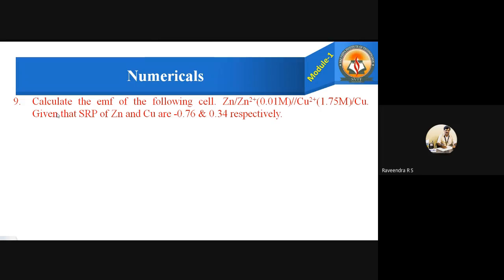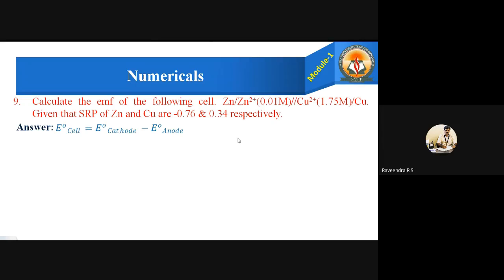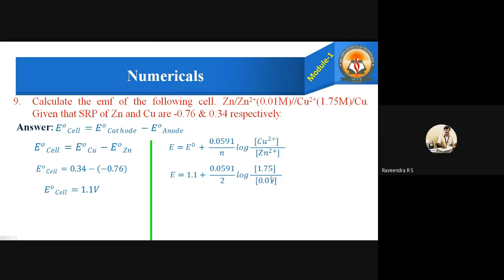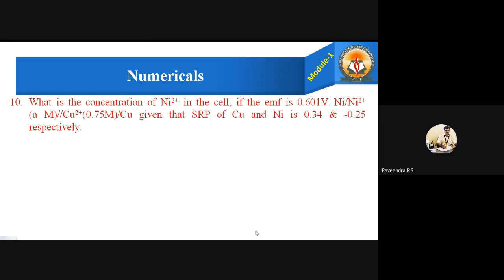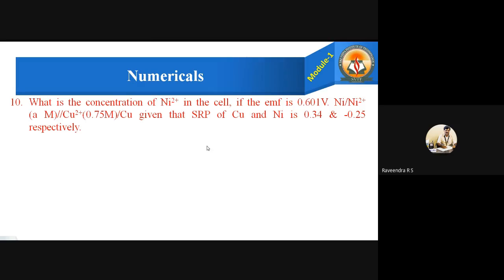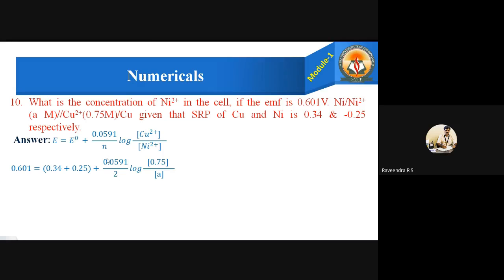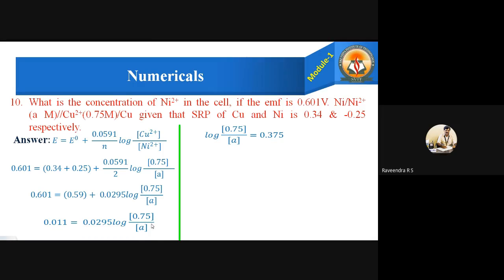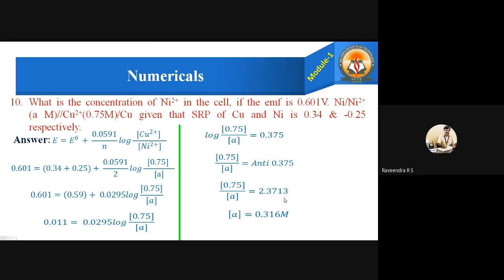Electrochemistry Numericals Video 4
Calculation of EMF of cell